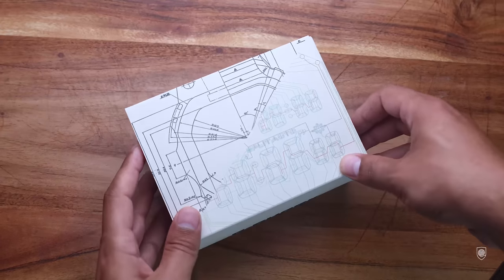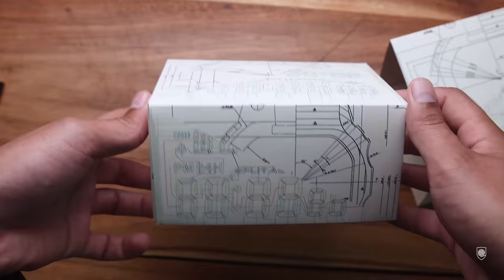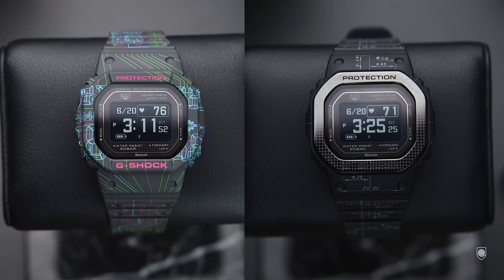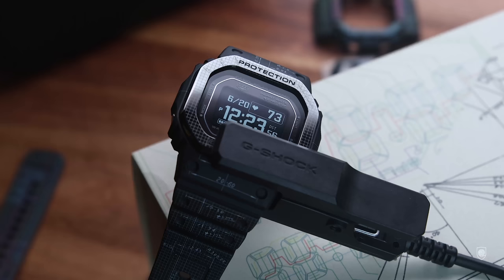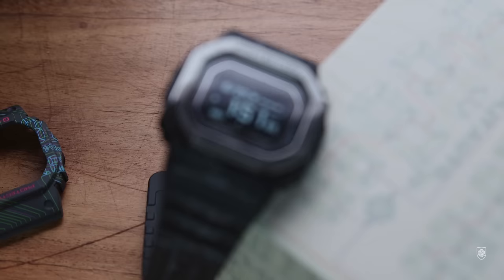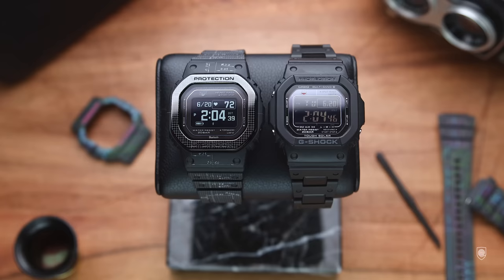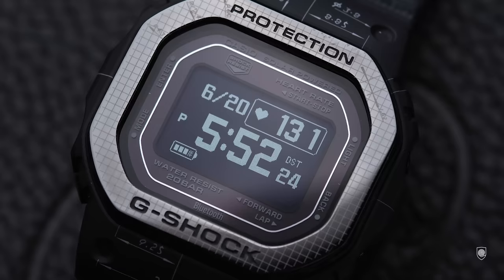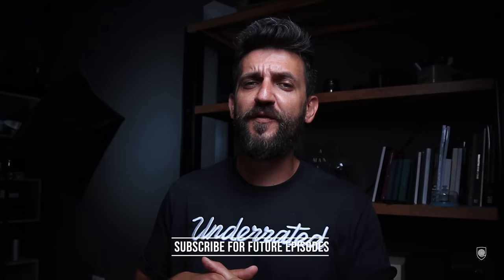The Apple Watch killer has landed? G-Shock DW-H5600 Smart Square review & test!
Today we are going to look at the G-Squad - Gshock DW-H5600, sport smart / square proposed by the brand. this watch offers the robustness of Gshock with the smart capabilities of a Garmin or Apple watch.
Let's see this exciting square!
TIME TO MOVE! :)